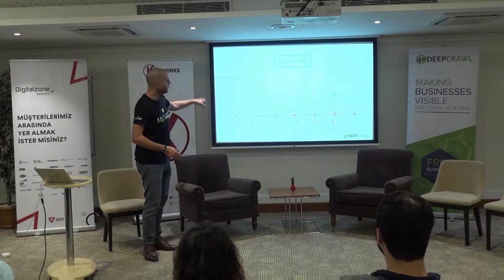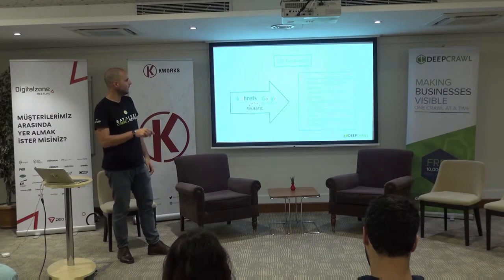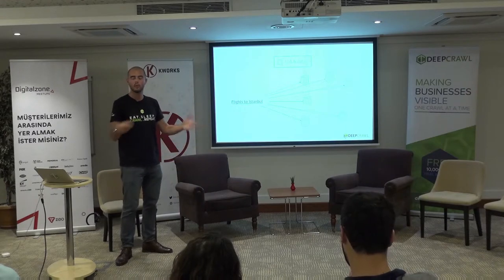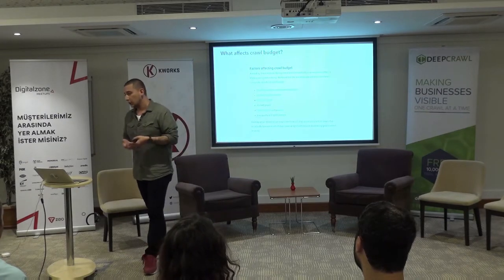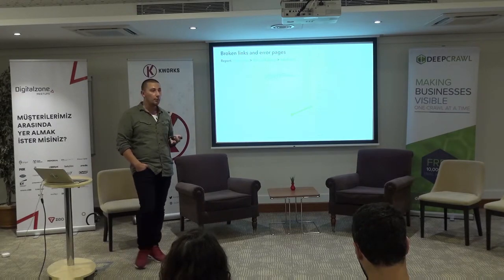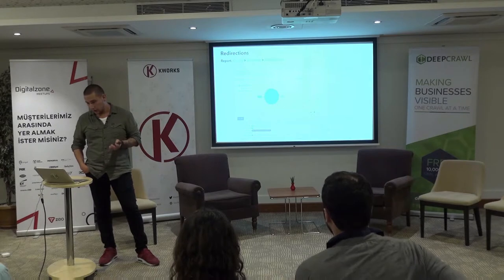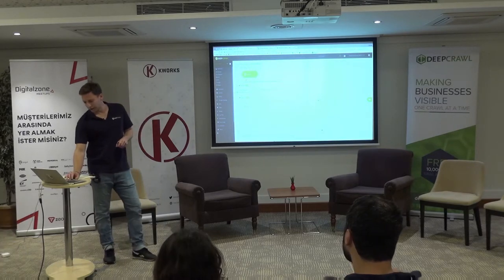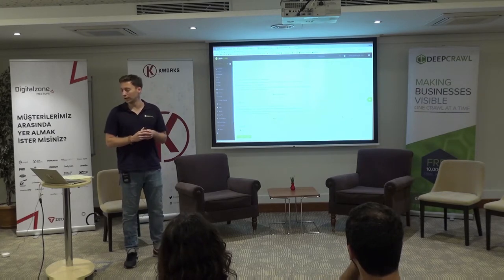Deepcrawl Workshop - Nabil Dabbagh, Erdal Cay, Nicolas Kaden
26 Eylül 2017'de gerçekleşen Digitalzone Meetups'ta Deepcrawl ekibinden Nabil Dabbagh ve Nicolas Kaden Londra'dan gelerek workshop gerçekleştirdiler. Zeo Agency ekibinden Erdal Çay da projelerde Deepcrawl'dan nasıl fayda sağlandığı üzerine tecrübelerini paylaştı.